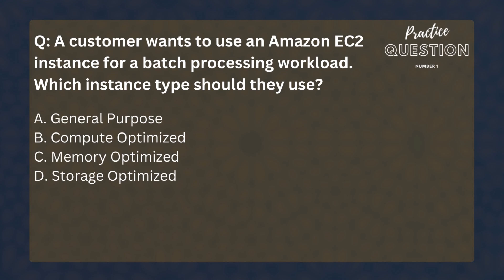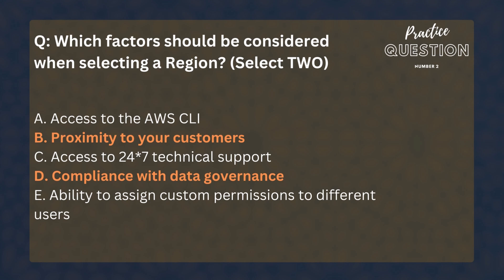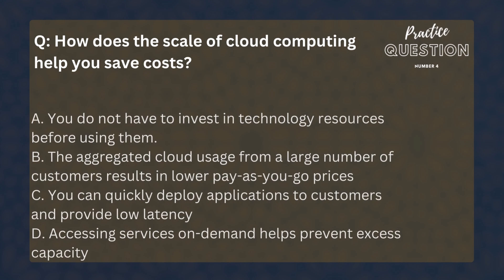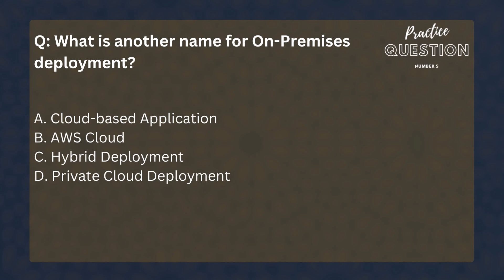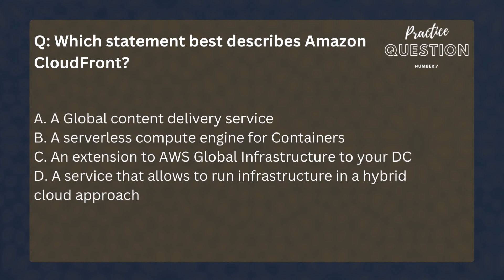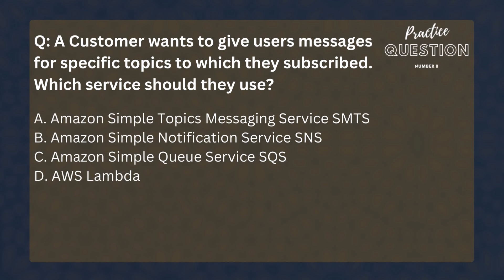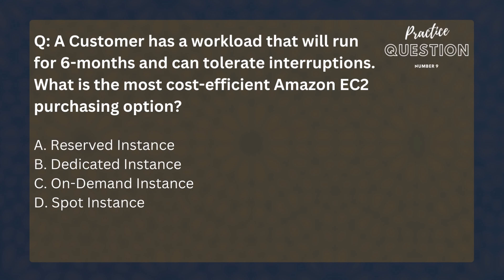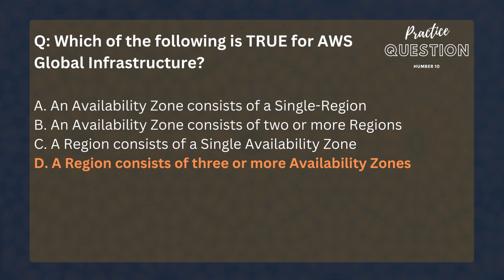AWS-Cloud Practitioner Course- 030-Practice Questions- Part1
This video assesses your knowledge about sections1,2,3 and 4 through 10 practice questions.